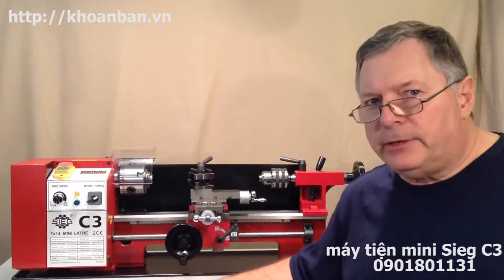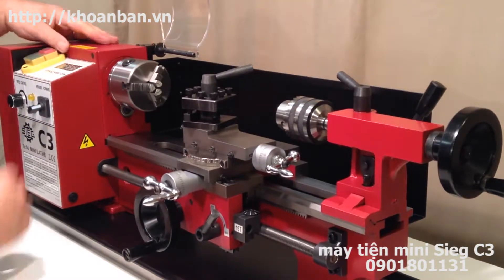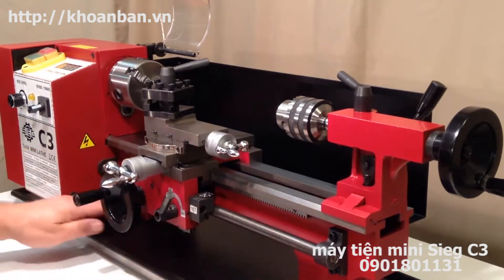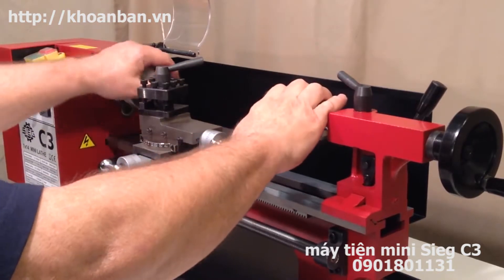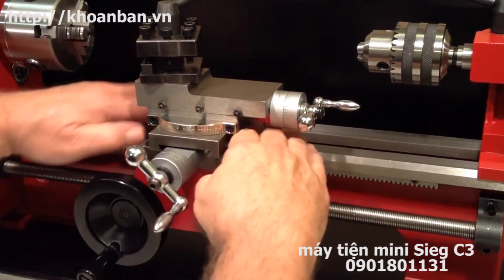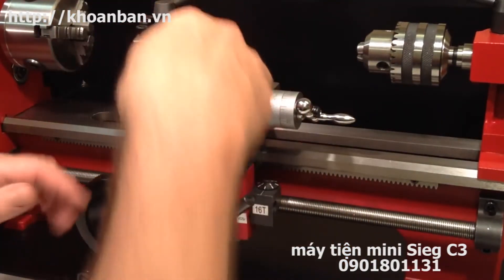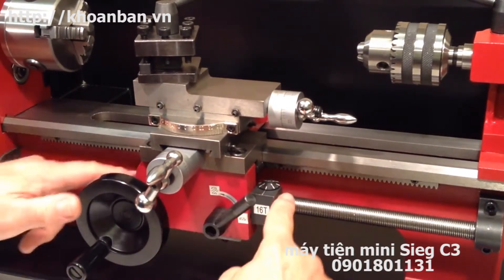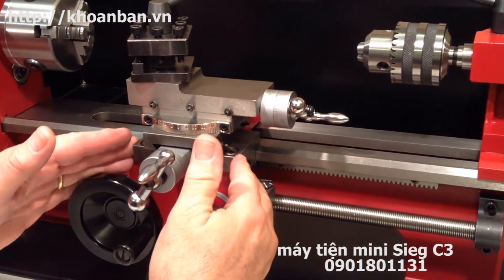Hướng dẫn sử dụng máy tiện mini giá rẻ Sieg C3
Hướng dẫn sử dụng, cấu tạo, cách thức hoạt động của các loại máy cơ khí, bao gồm các loại máy khoan từ, máy khoan bàn, máy khoan phay, nhập khẩu Trung Quốc, Đài Loan và Châu Âu